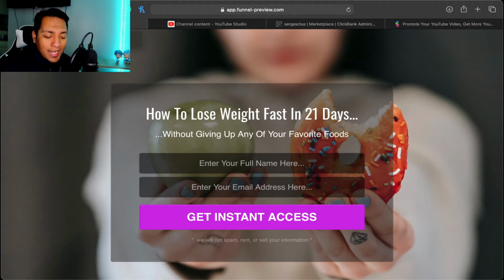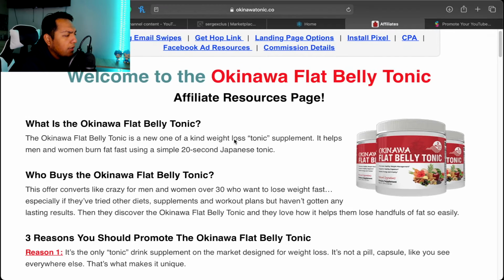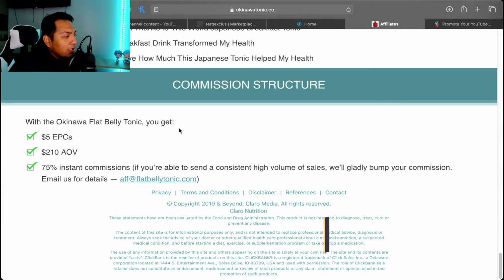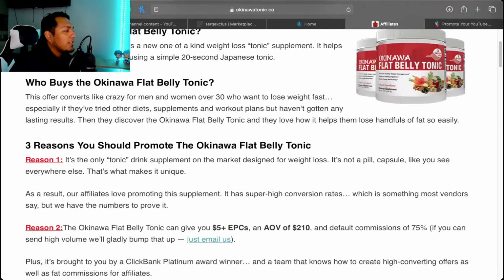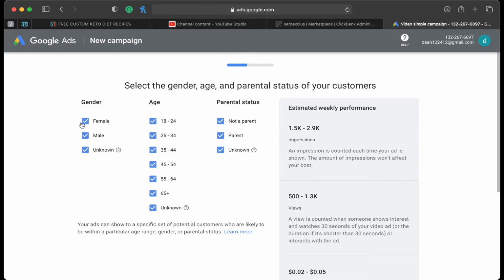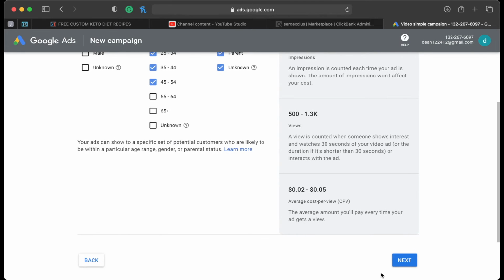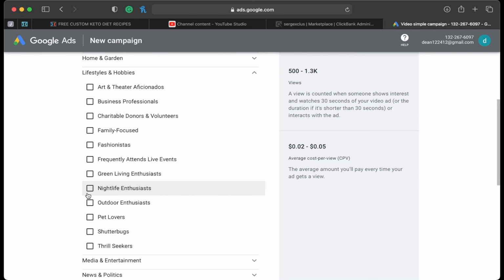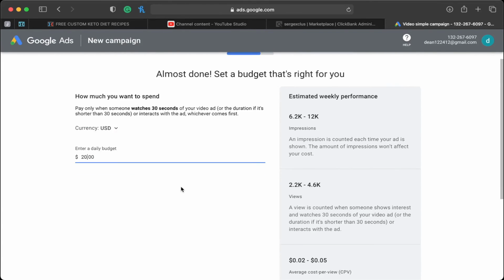How To Drive Traffic To Your Clickbank Offers For Beginners In 2021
✅ *New* Free Traffic Book From Russell

Today I am going to show you, how to drive traffic to a click bank product step by step even if you're a complete beginner.

This wil show you how to drive traffic to any affiliate product youi will want alot of people struggle with the most important park of affiliate marketing is traffic so watch til the end.

You can get a free 14 day trial to clickfunnels to try out the tactics here:

Free 14 Day Trial